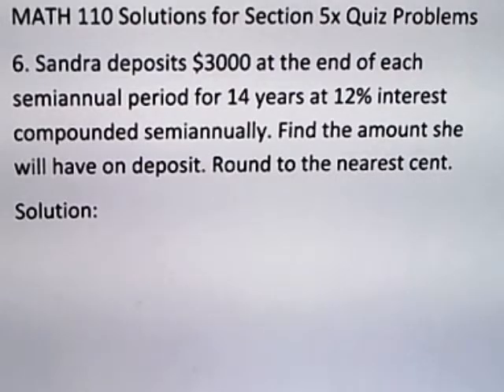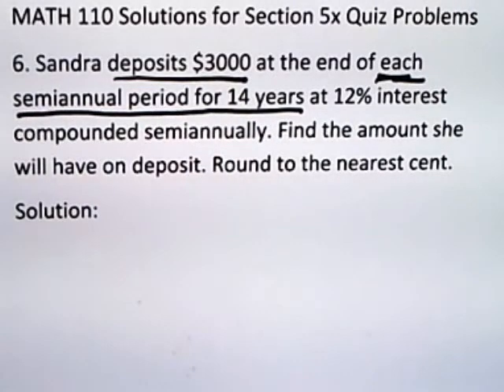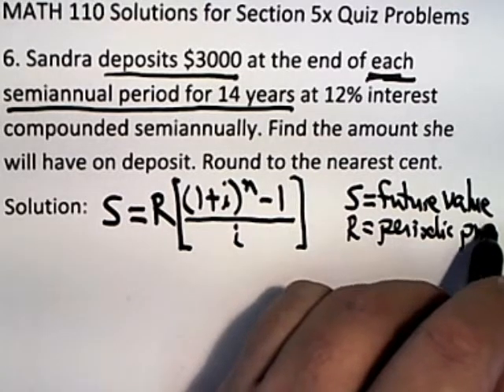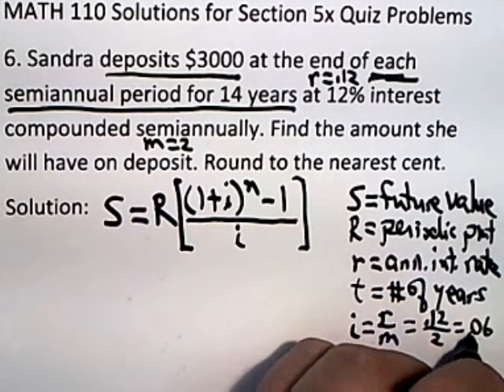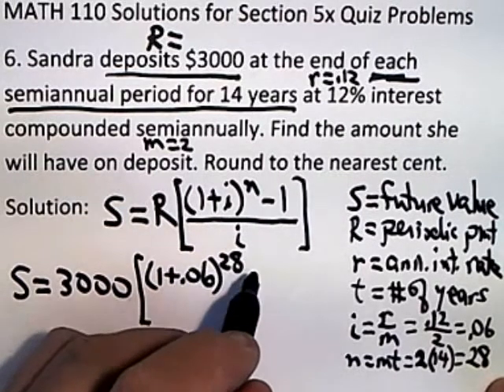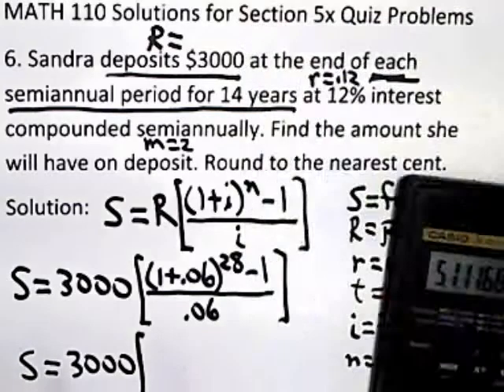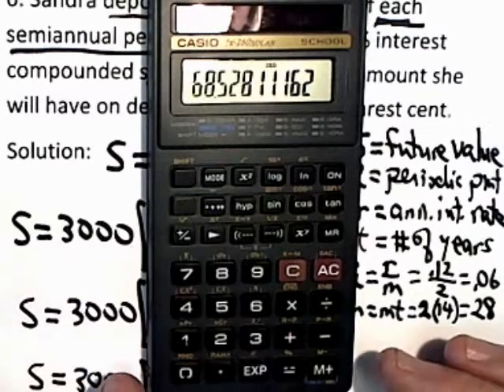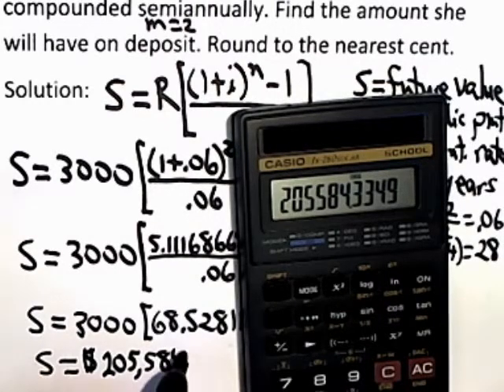Finance (Ordinary Annuity: Future Value), #6 on Quiz 5x